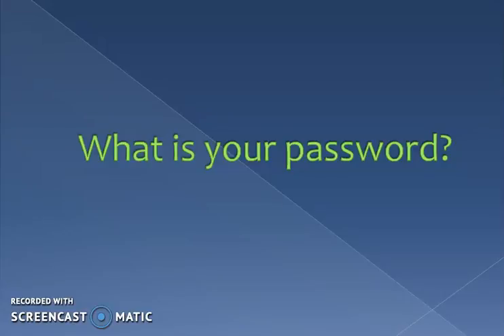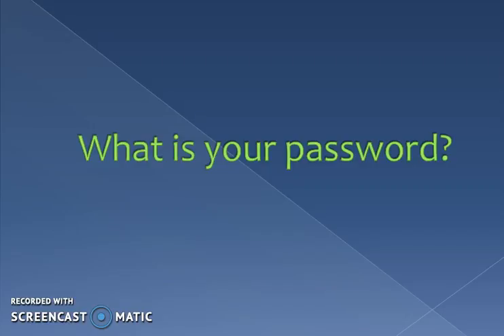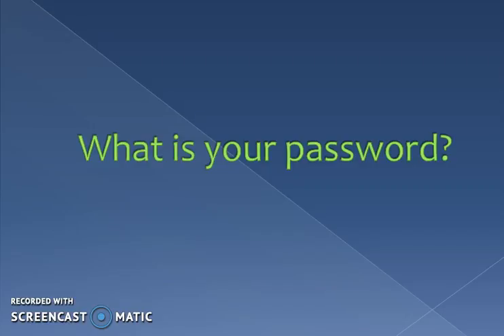Week 1 Lecture 2